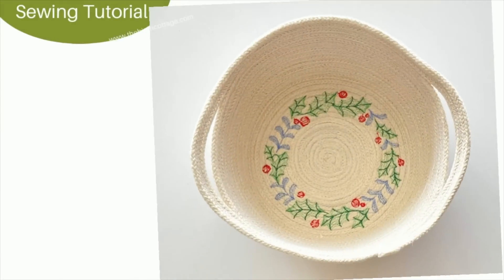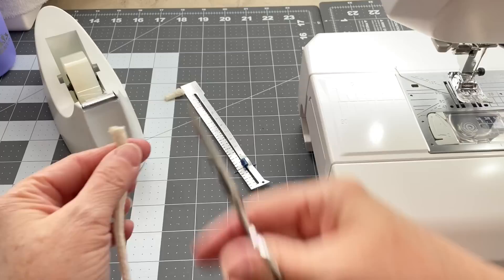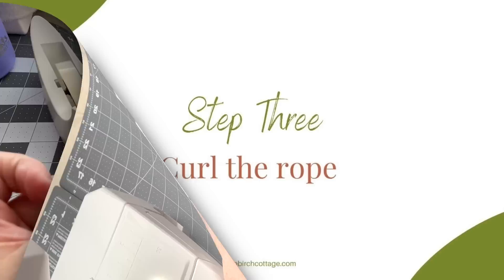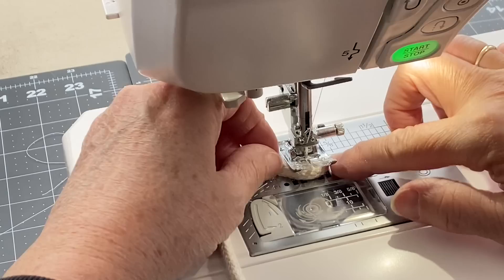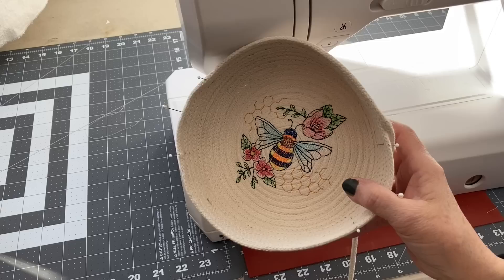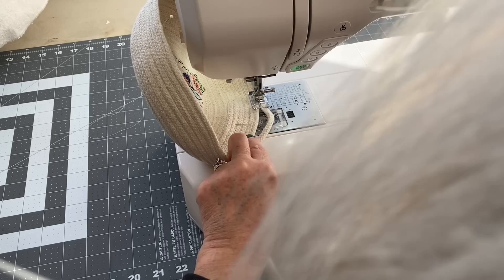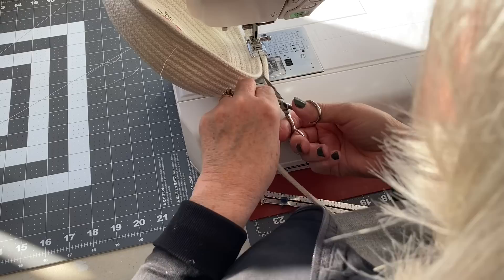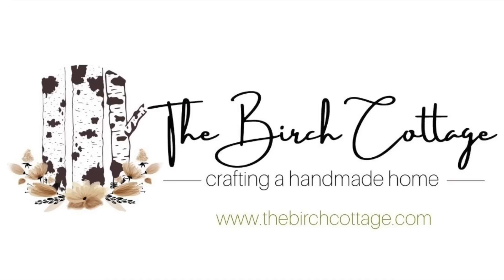Sew a Rope Basket or Bowl Using Cotton Clothesline Rope | Janome 8200QCP Sewing Machine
Use cotton clothesline rope to sew a Cotton Clothesline Rope Basket. All you need is cotton clothesline, thread, and your sewing machine!

Clothesline baskets or bowls have been around for a while. And, for some reason, I stayed away from them. I think I was afraid my sewing machine just wouldn't be able to handle the bulk of the cotton clothesline rope.

But, guess what? I was totally wrong!

Not only have I made a number of these DIY and easy to sew (once you know a couple of tips) cotton clothesline baskets. But, I've also made some that I added embroidery designs to and some where I've used colored thread.

You can even have fun with the rope and add designs to the outside of the baskets. Plus, you can make them round, oval, short or tall.

I gotta warn you though - once you make one basket, you'll want to make more! Then you'll want to make coasters, placemats, mug rugs, rugs, and the list goes on!

50-80 feet of 7/32-1/4" thick cotton clothesline
all-purpose thread
filled or pre-wound bobbin
scotch tape

Get all of my favorite crochet, sewing, crafting and cooking supplies